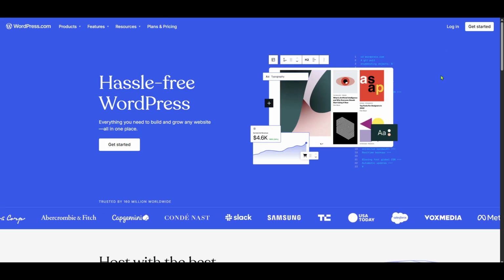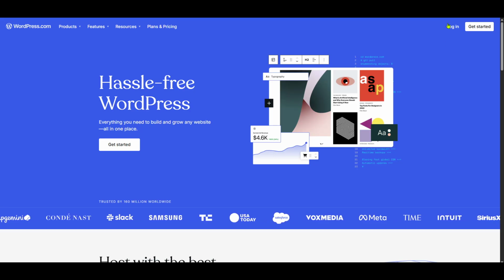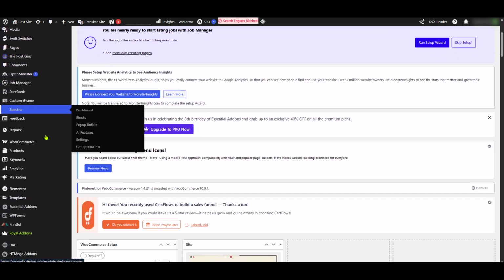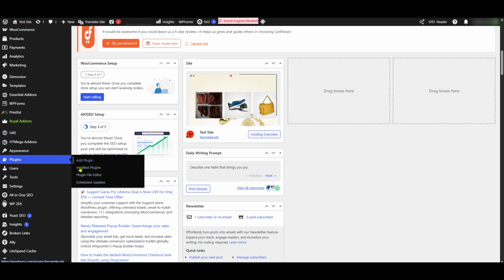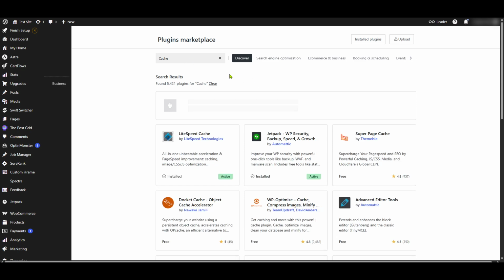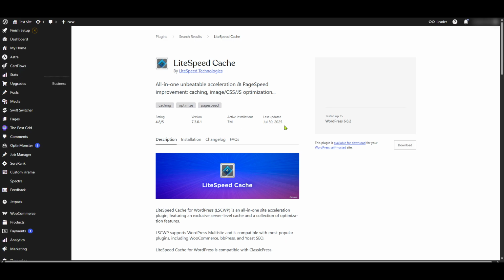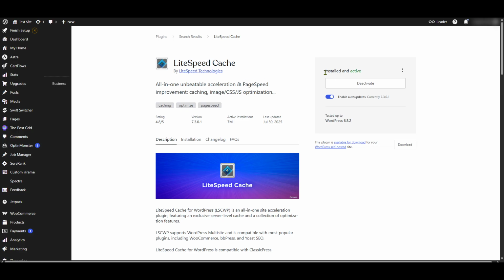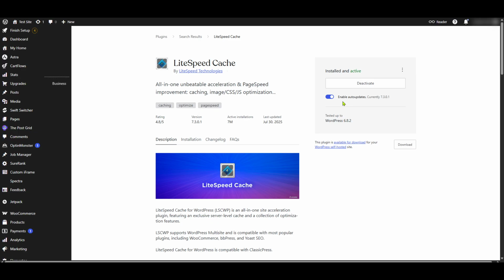How To Fix A Slow Wordpress Site - Wordpress Speed Optimization [2025 Guide]